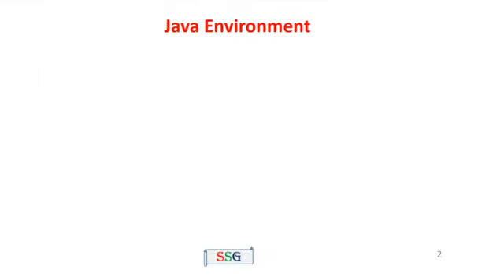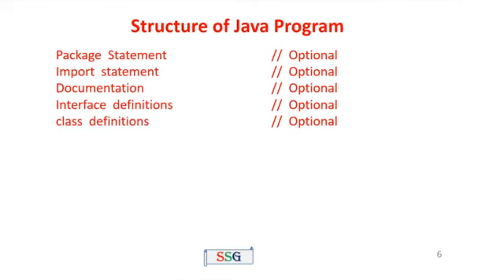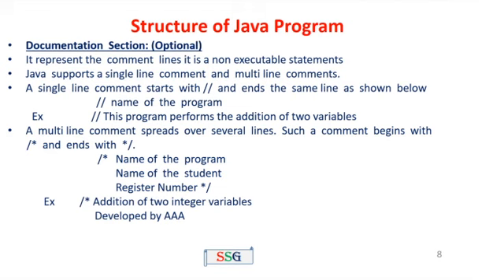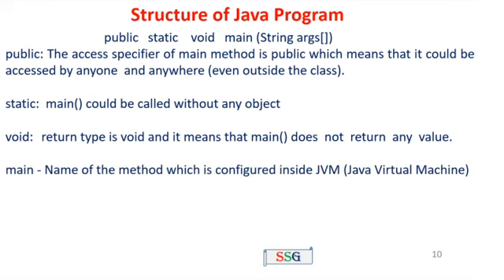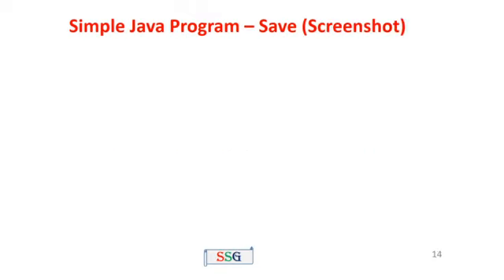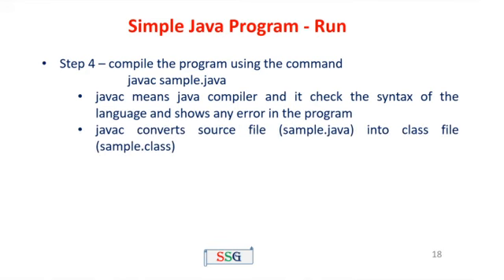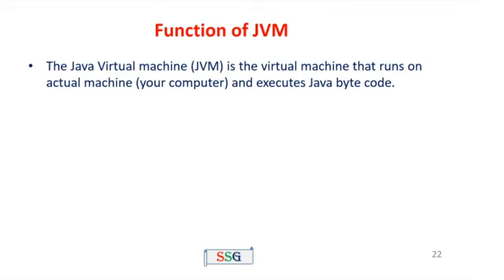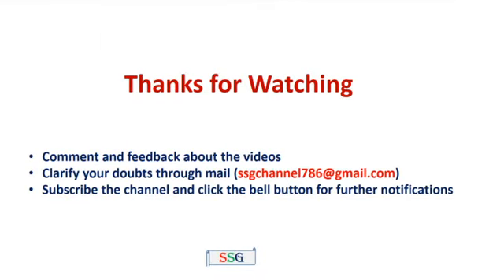Java | Java Environment | JDK Software Installation | Programs | JDK vs JRE vs JVM | CS8392-OOP | 4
Know the software installation of JDK and execute a simple program.
JDK vs JRE vs JVM